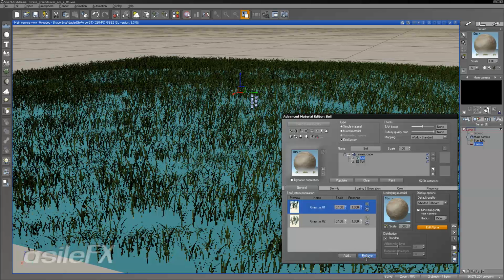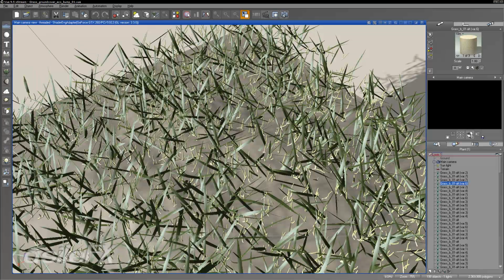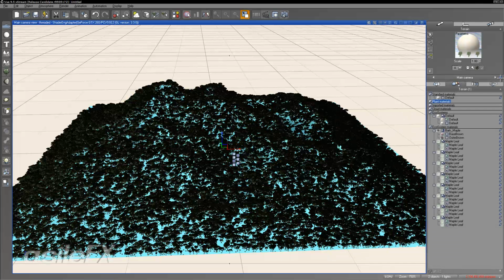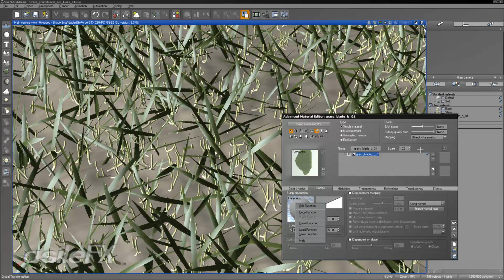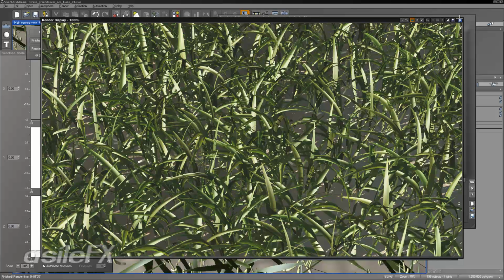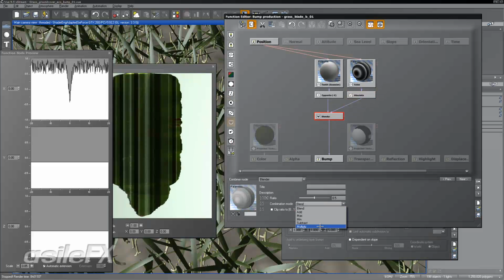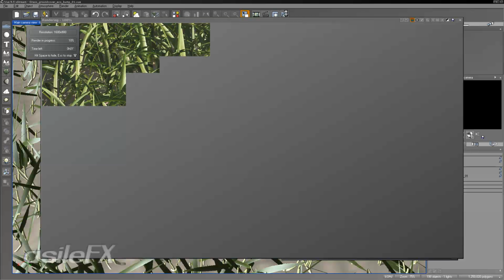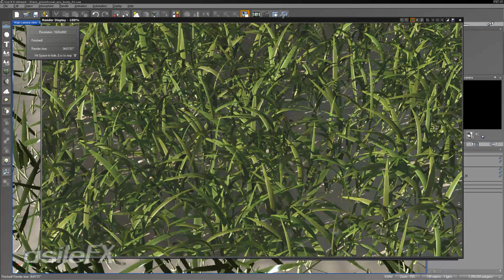Grassy EcoSystem in Vue p6